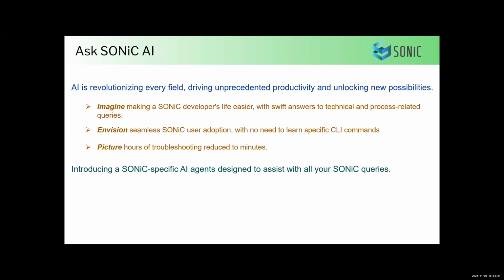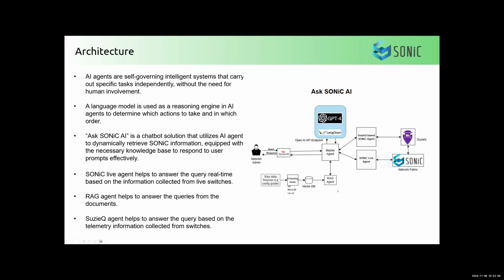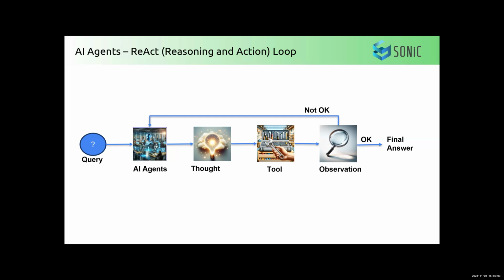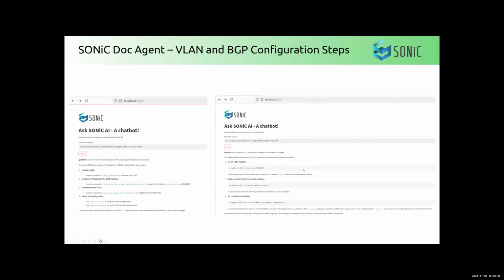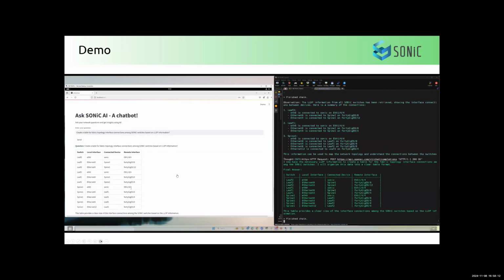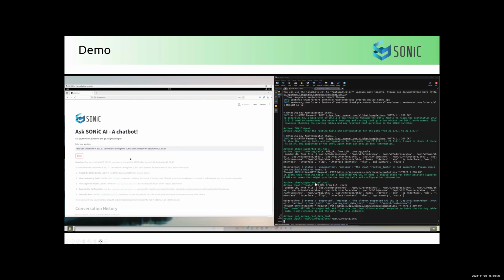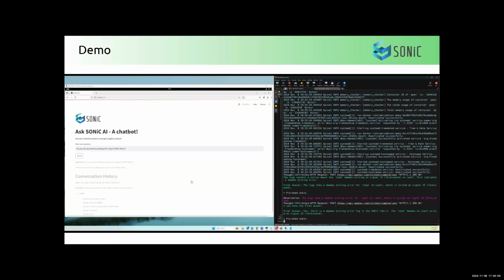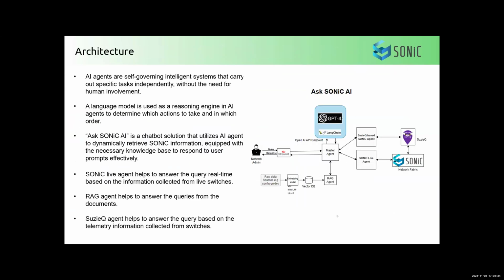2024 SONiC Hackathon presentation: Team 5 presentation from Dell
Presentation Title: Al chatbot for SONiC
Presenters: Venkat Mahalingam